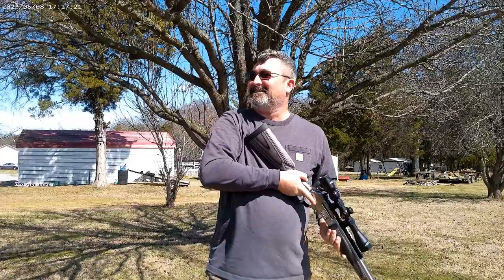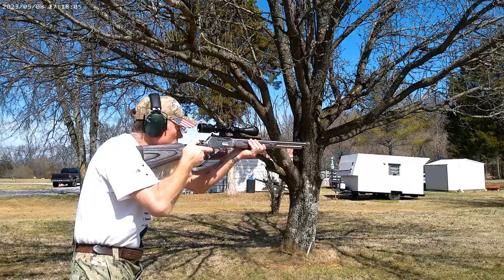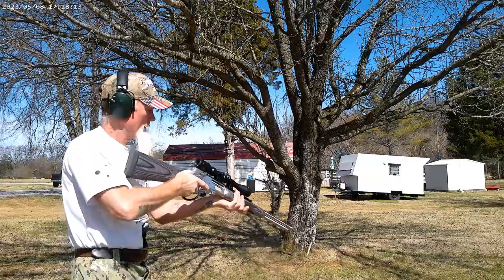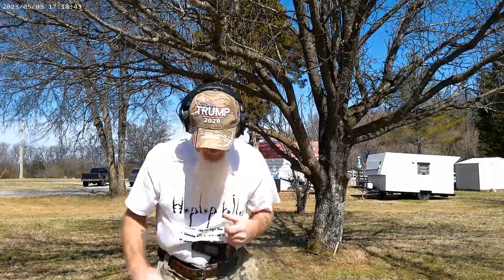Pew Pew, Teddy Ruxpin Plays with Tannerite (NOT suitable for kids) 03.01.2025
Testing a Taurus 4510 aka Judge public defender with Winchester 2 1/2 410ga.
Testing a Rock Island Armory, 1911 380 acp with PMC bronze fmj,  for...
 TNT Gun and Pawn, 219 Lane Parkway, Shelbyville, TN
And a few fun shots trying out some pew pew toys for the pew of it.
Then taking a condemned very annoying toy bear down the green grass mile to be unalived by Tannerite. a salute to Sis, and all who have had to put up with the "try me" toys in department stores.
to all the other annoying toys out there, be warned, Teddy Ruxpins twin brother Teddy b, has been captured furry handed, dropping dimes on pew pew'ers to the ATF. Treasonous little fur bag faces the firing squad soon.